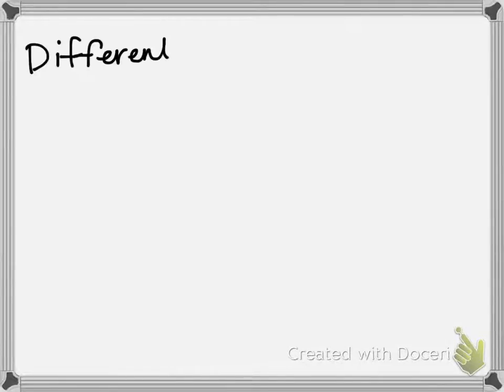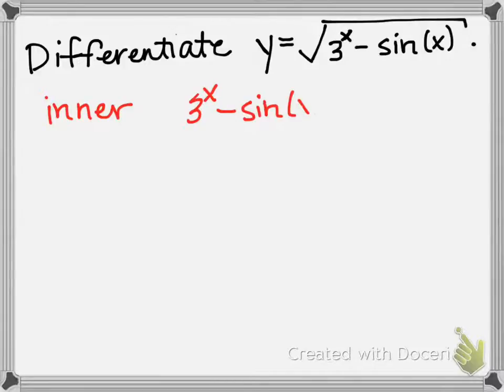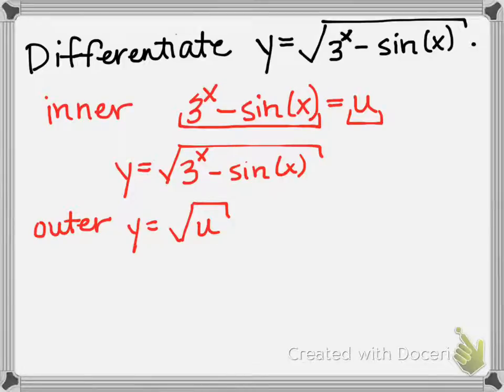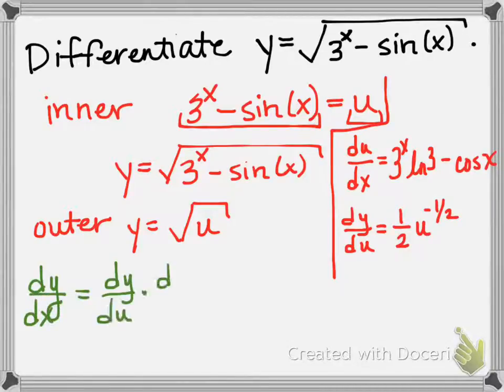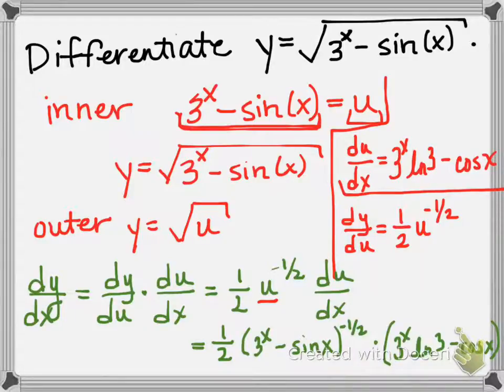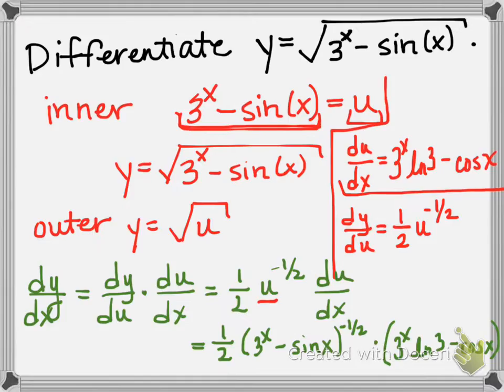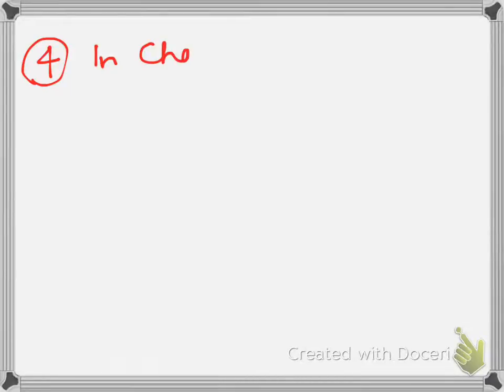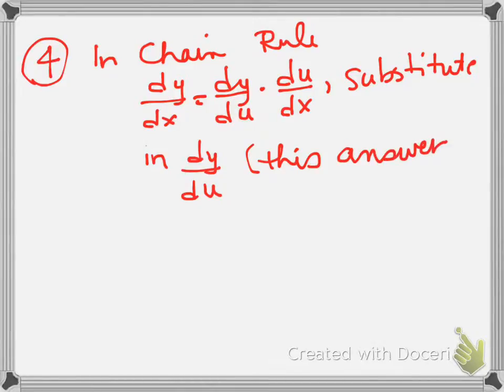Chain rule example - roots